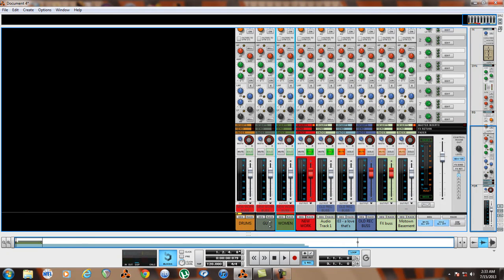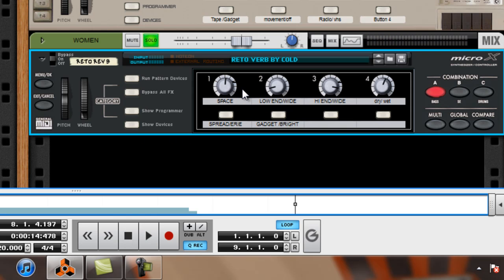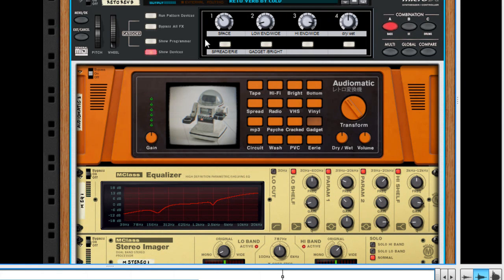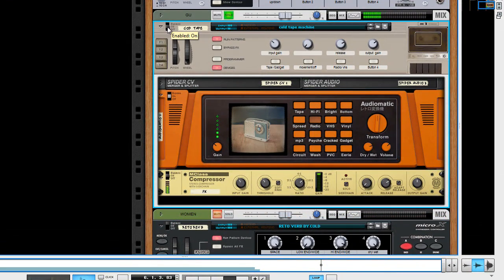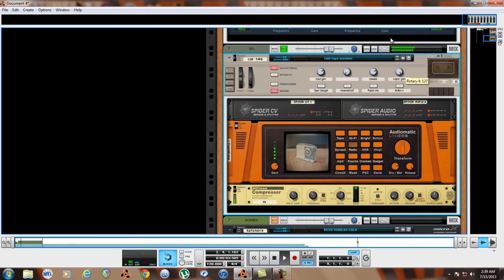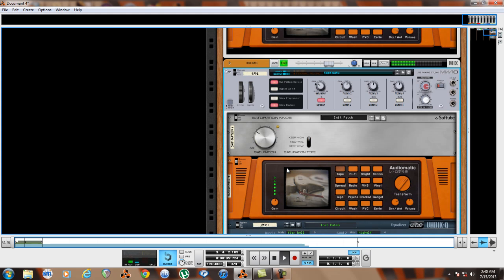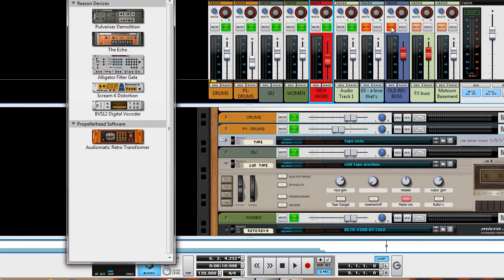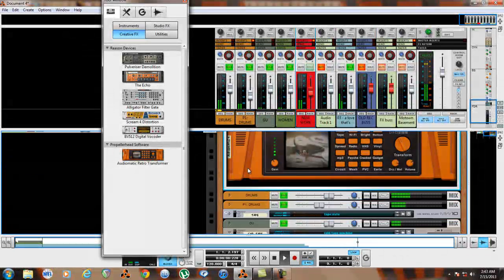REASON 7 AUDIOMATIC FX BY coldheart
Sorry it been so long
Life hit me hard but I'm back
get a lot come look for me
REASON 7 IS HERE BEEN PLAY WITH FOR A WILD